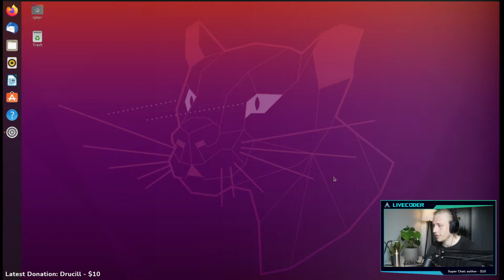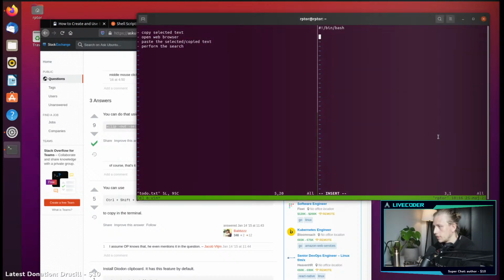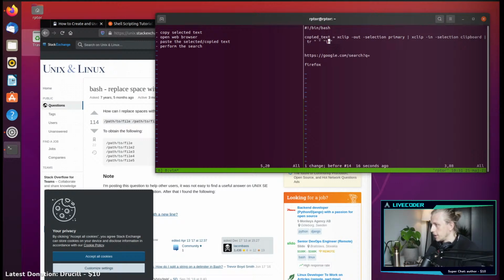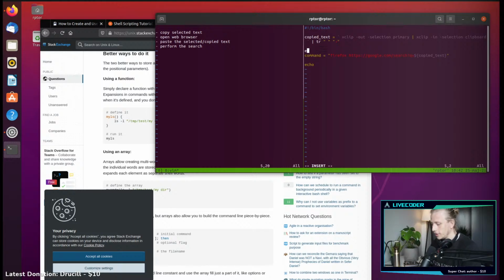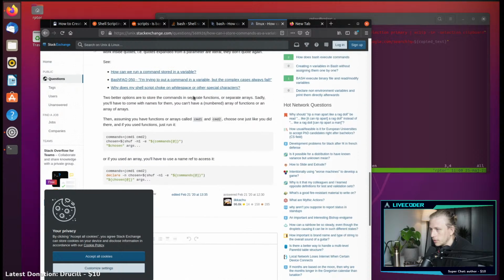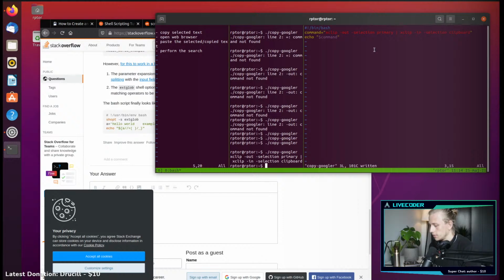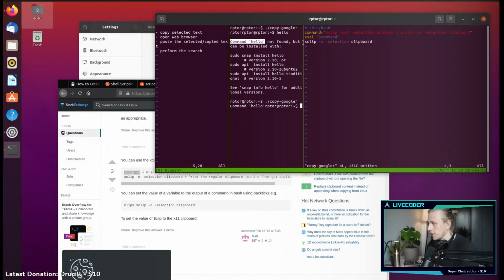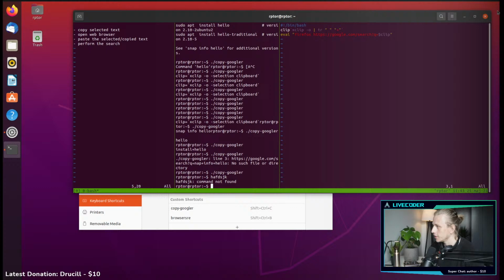Coding My Own Keyboard Shortcuts (Micro Automations With Shell Scripts)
Today I'm working on creating my own keybinds in Ubuntu!
All about me learning how to work with shell scripts which I basically know nothing about. But the end result was awesome!